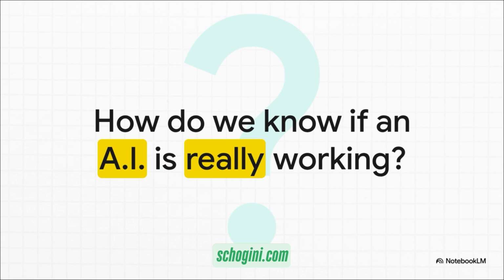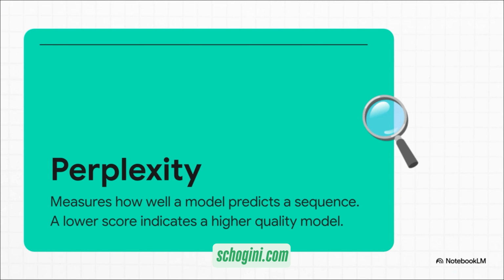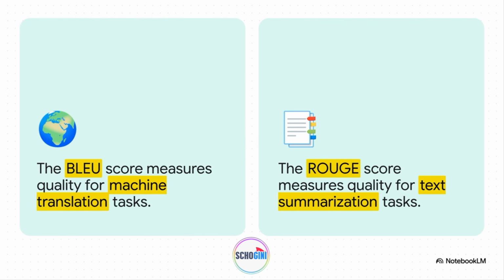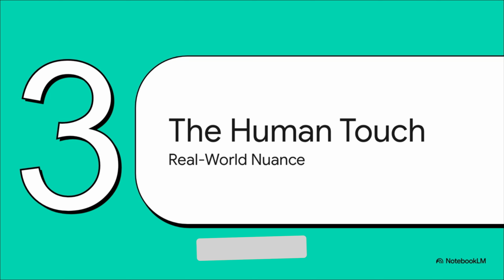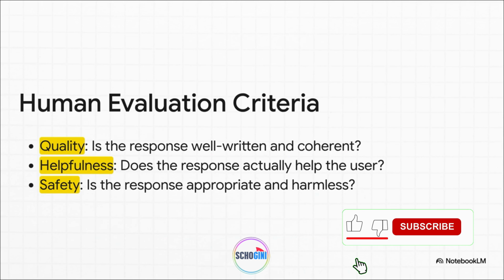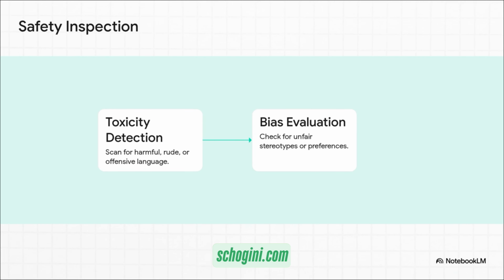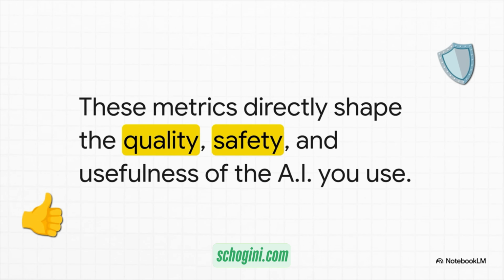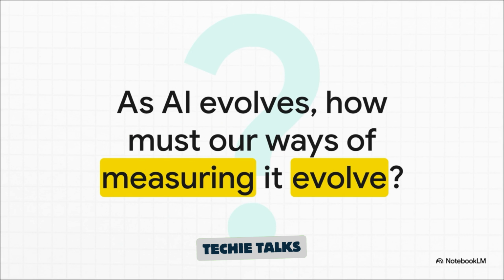#010 Demystifying LLM Black Boxes: LLM Evaluation Metrics - Easy AI!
#010 Demystifying LLM Black Boxes:  Metrics